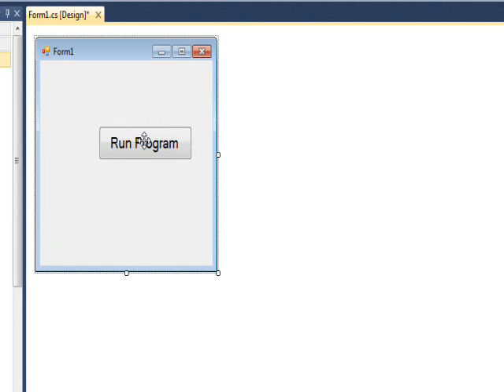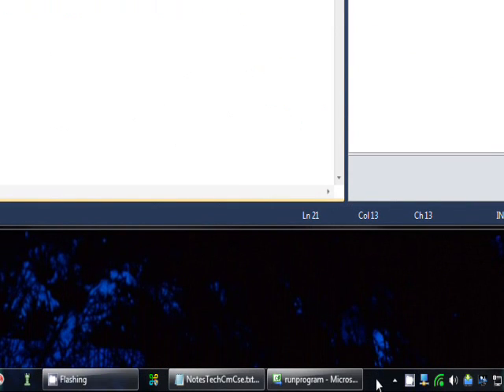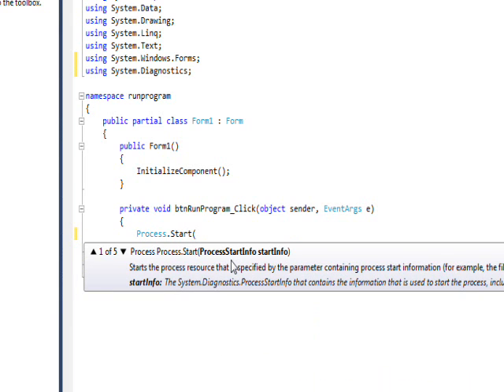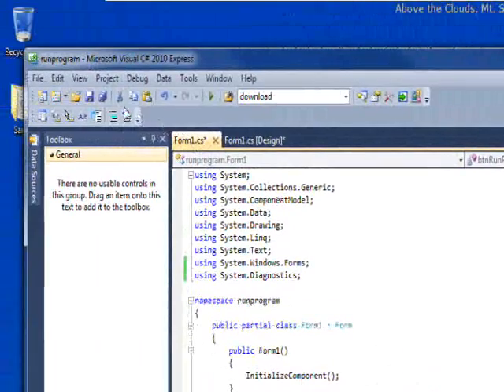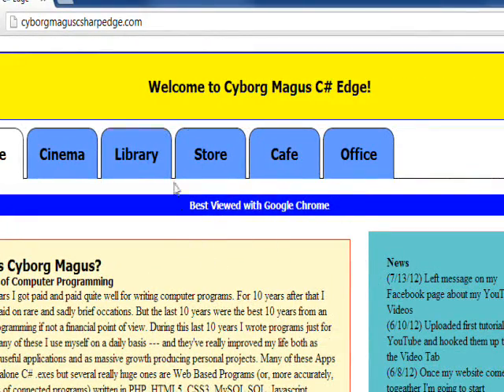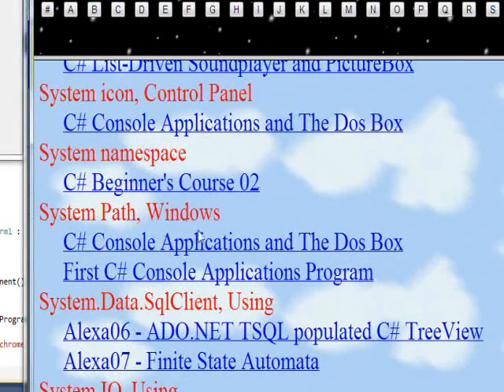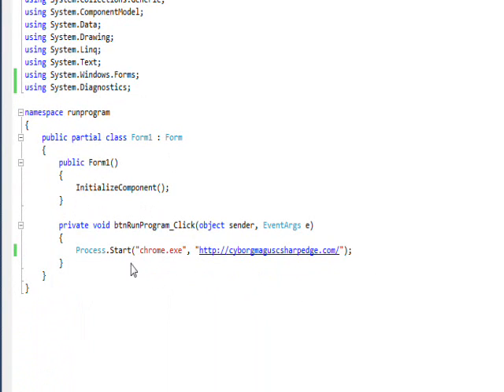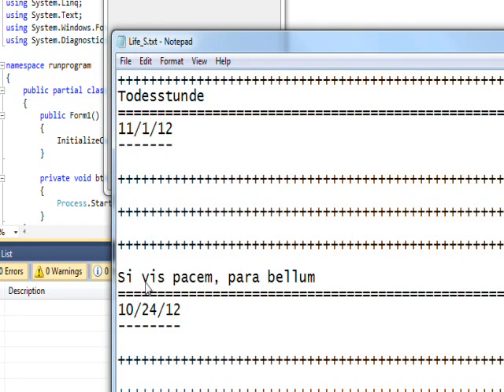C# Edge 120 - How to Run Anything from C# part 1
has all my video tutorials usually with source code in an organized cyber-library. This video we learn how to start virtually any program in a separate process from the process running. (Don't worry I explain what a process is too). The video also has a fairly in depth description of how my website works which I think you will find extremely useful for looking up specific C# information.